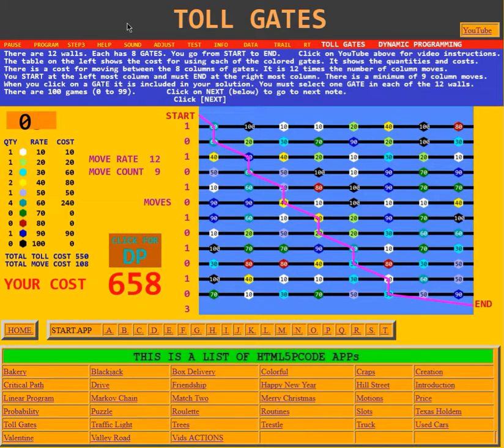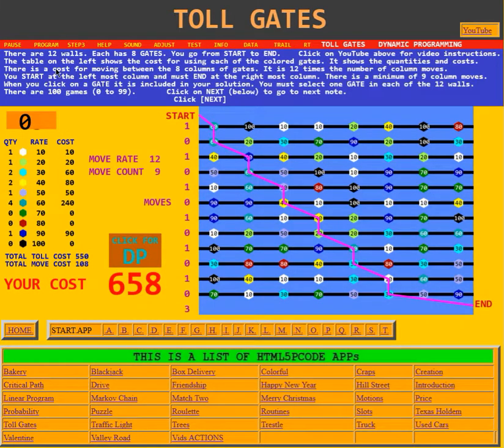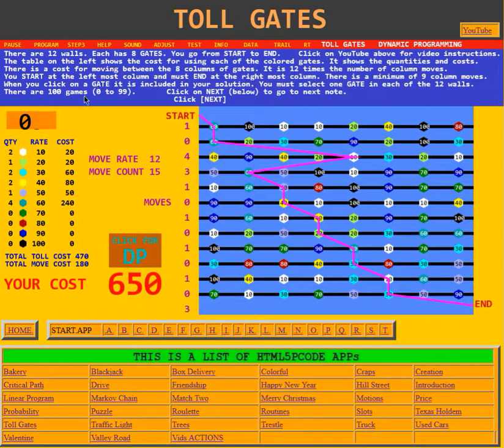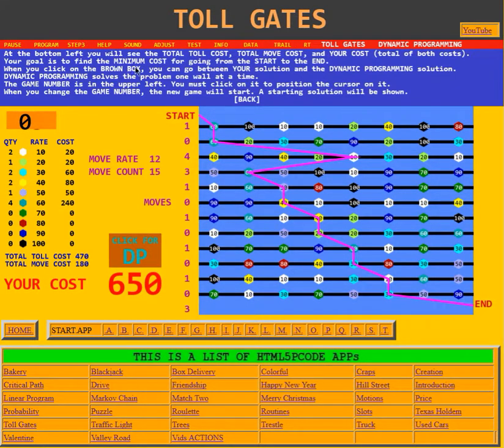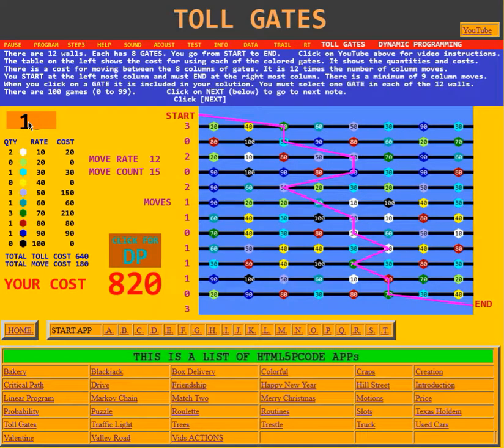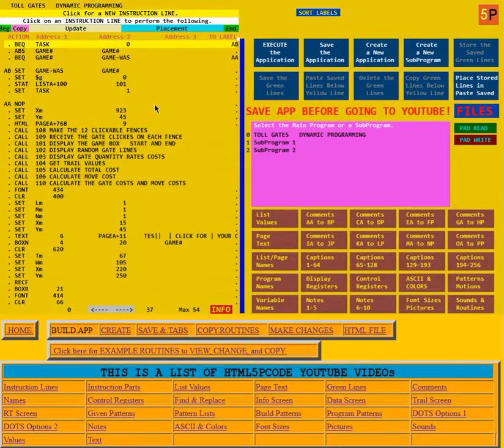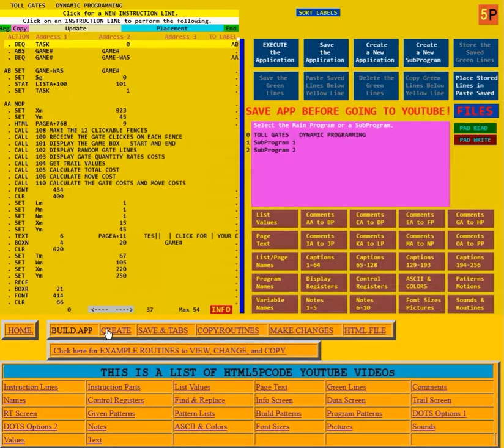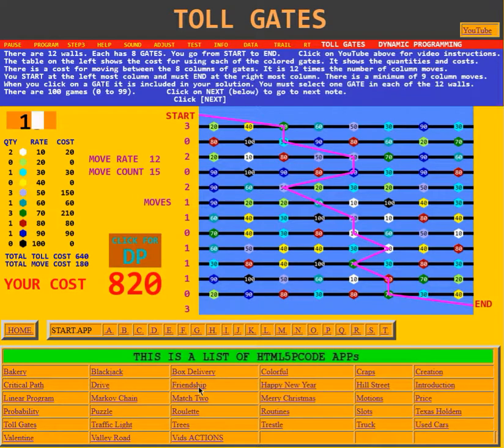ztollgates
Toll Gates